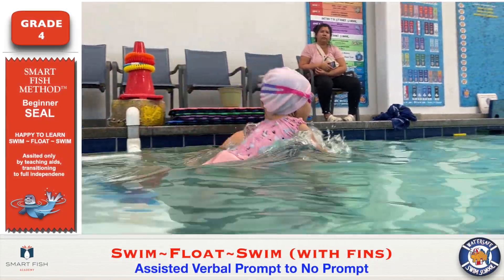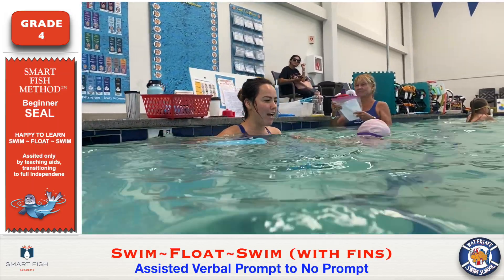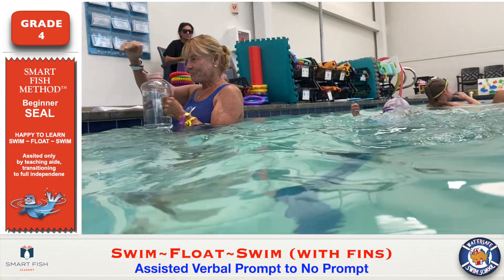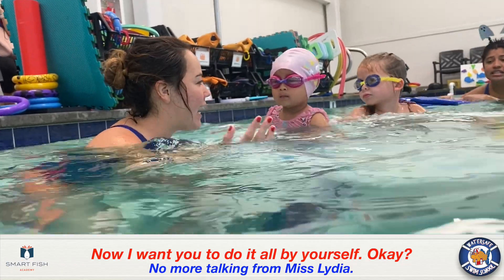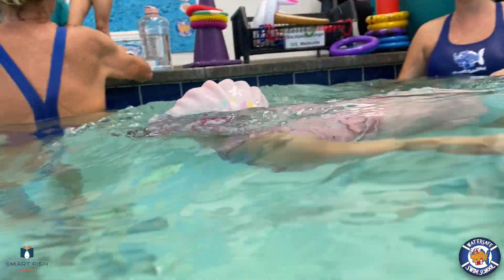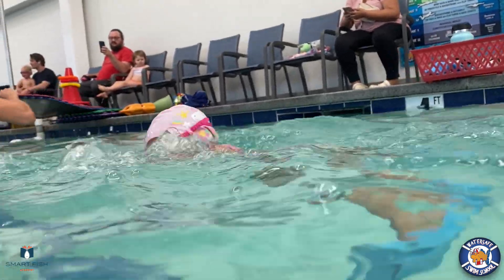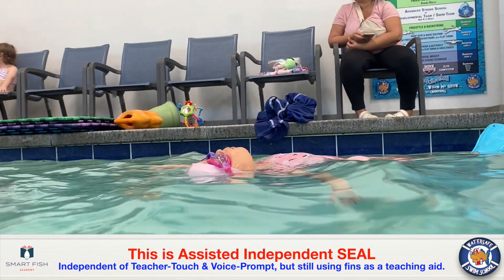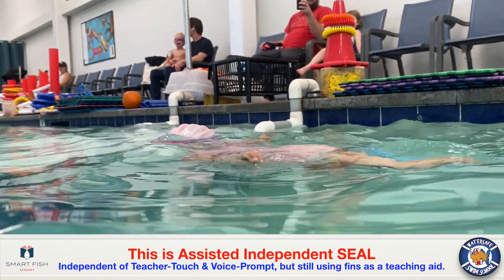GRADE 4: Minimally Assisted Independent Swim Float Swim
Swim~Float~Swim (with fins), Assisted Verbal Prompt to No Prompt.  As they progress, without their Teacher's Voice Prompt, they can choose when to swim... roll to float... and roll to swim again to their chosen destination.  Within the same month, this little 3-year-old Smart Fish (coming only once per week) has been featured in a Grade 2+, Grade 3. and now this Grade 4 video.

Now I want you to do it all by yourself. Okay? No more talking from Miss Lydia.  I'm not going to talk anymore.  You need to roll over whenever you want to roll over. This is Assisted Independent SEAL, independent of Teacher-Touch™ and Voice-Prompt, but still using fins as a teaching aid.